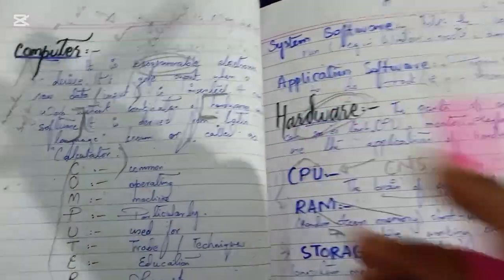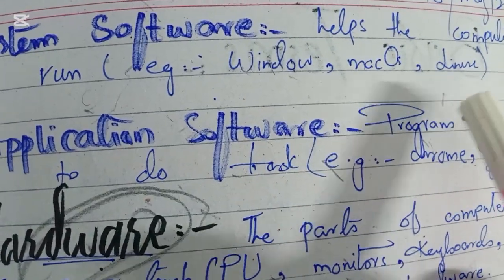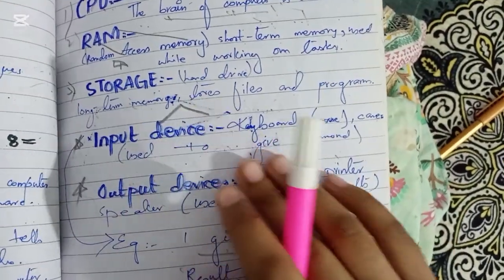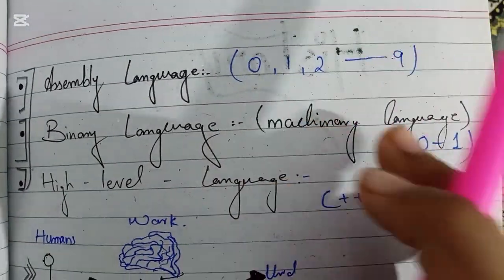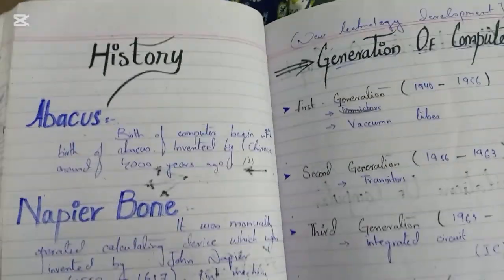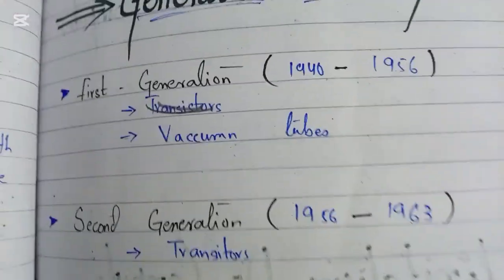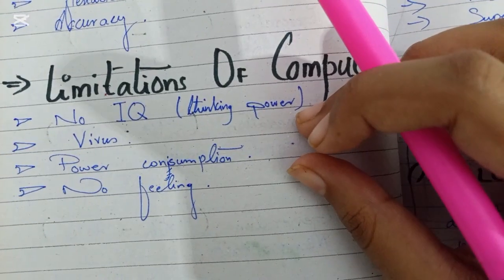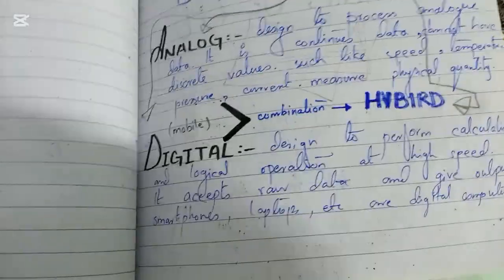"Basics of Computers | Hardware,Software , Generations , Parts , Characteristics & Limitations"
In this video,you'll learn the basics of Computers, including the difference between hardware and software,main parts of Computer, a quick overview of Computer generations , and the characteristics and limitations of Computers.Perfect for beginners or anyone starting in IT or Computer Science!